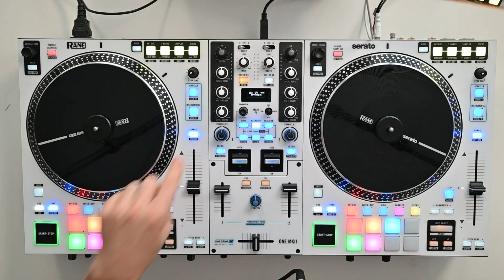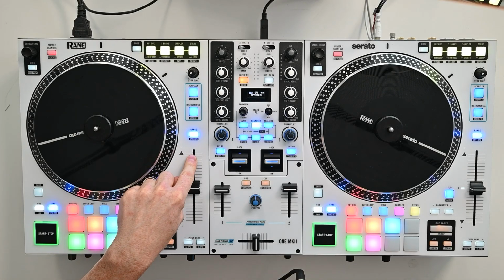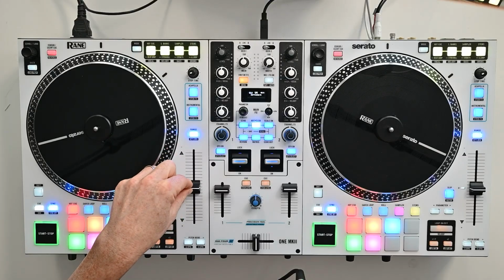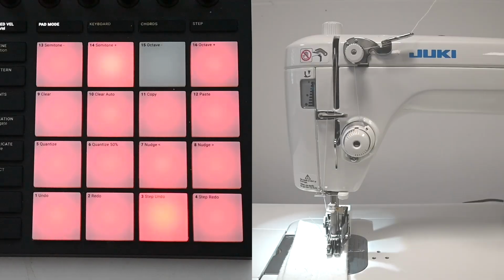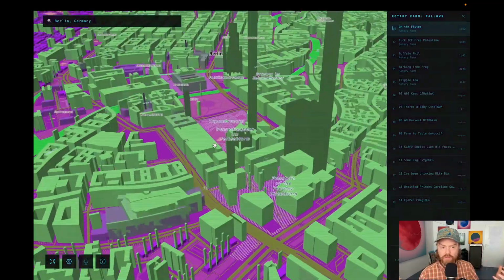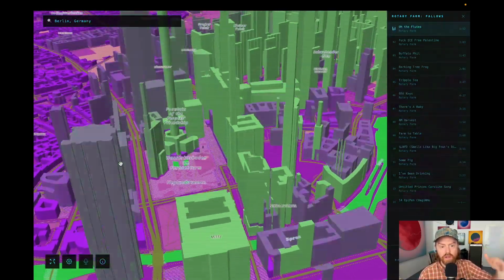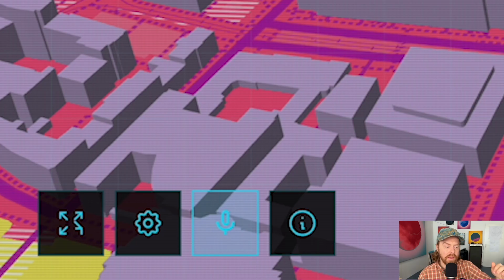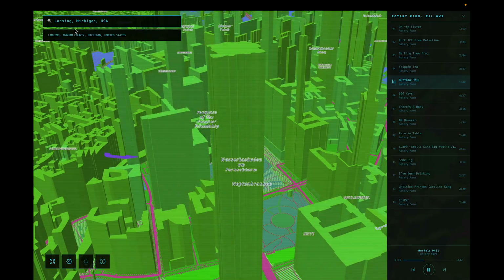Djay Pro on Rane One MK2: Free MIDI Mapping + Pitch Fader Setup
Free Djay Pro MIDI mapping for the Rane One MK2, plus one specific change I made that applies to any DJ controller: remapping the pitch fader from tempo to key adjustment.

Most DJ controllers use the pitch fader to control tempo, which can create problems with sync and soft takeover. I remapped mine to control key instead, with zero position as neutral, up as pitch up and down as pitch down across 12 tones. Tempo controls moved to a small dedicated button cluster. It makes more sense to me and might to you too.

Free Djay Pro MIDI mapping for Rane One MK2: shop.evan-roth.com

💛 The MIDI mappings on this site are free. If they have been useful to you, a small contribution is appreciated

Quick note on software: the Rane One MK2 comes bundled with Serato and works with Djay Pro out of the box. I spent a few weeks with Serato before switching back to Djay Pro. The stems effects in Serato are genuinely great and I'll miss them, but the track prep workflow in Djay Pro is worth more to me.

Free MIDI mappings, sewing patterns & more: shop.evan-roth.com

📍 Chapters:
00:00 - Intro
0:31 - The pitch fader problem and why I changed it
01:47 - Demo: key change in action
03:29 - Rane One MK2 overview and what I love about it
04:31 - Serato vs Djay Pro
05:20 - MIDI mapping walkthrough
06:31 - Free download and installation
06:41 - Rotary Farm album and Groundwork visualizer
08:09 - Demo: Rotary Farm album and Groundwork visualizer